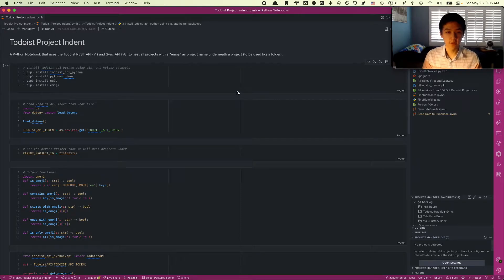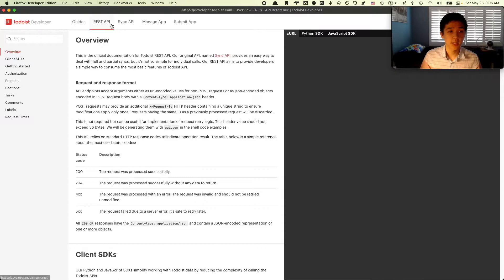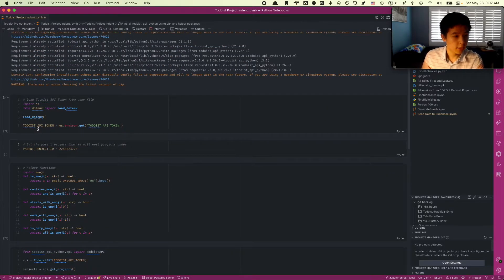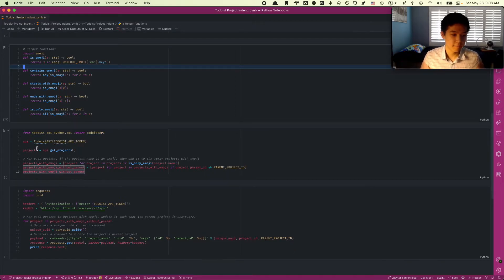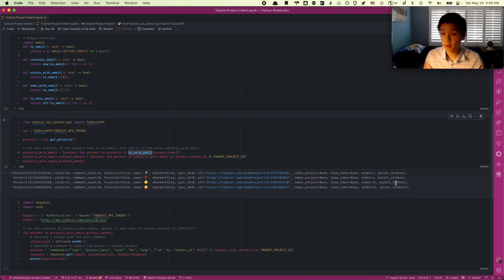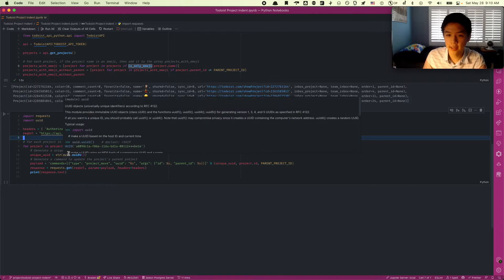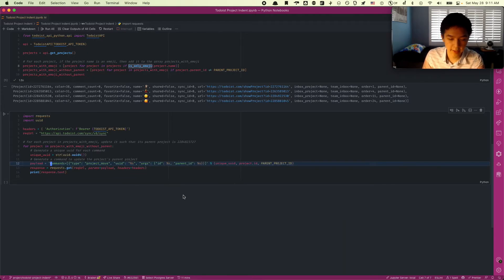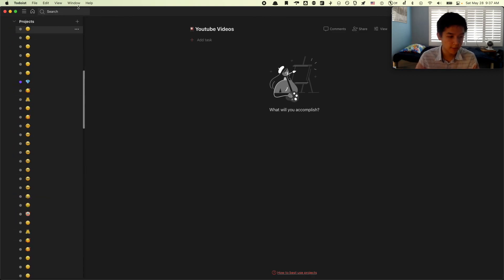Automating Todoist with Python: Moving Hundreds of Todoist Projects with the Todoist API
In this video, we will be using the Todoist REST API (v1) and Sync API (v8) in a Python Notebook to move hundreds of projects with an emoji as the project name underneath a project called "🙂 Emoji Projects".

Feel free to skip the video and jump to the source code! I'm by no means an expert on APIs or PythonI couldn't find many examples of how to use the Todoist API online. Hopefully, this helps anyone with a similar problem!

0:00 - Introduction
0:07 - The Task We'll Be Automating
0:25 - Intro to the Todoist API (REST and Sync API)
0:42 - Intro to Python Notebook
0:52 - Step 0: Setup
1:19 - Step 1: Using the REST API to Get and Filter Down Projects
1:52 - Running Step 0 and 1 (Setup, Get Projects using the REST API)
2:04 - Step 2: Using the Sync API to Move Projects
2:58 - Running Step 2 (Move Projects using the Sync API)
3:08 - Cleanup, running the script again